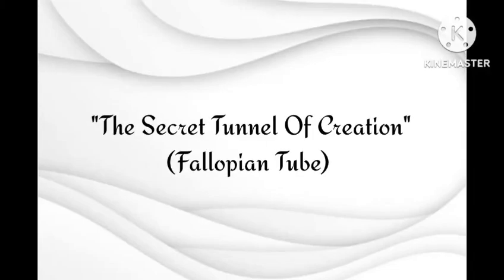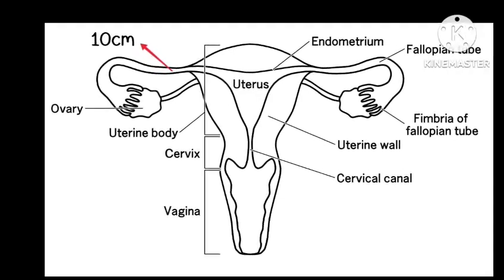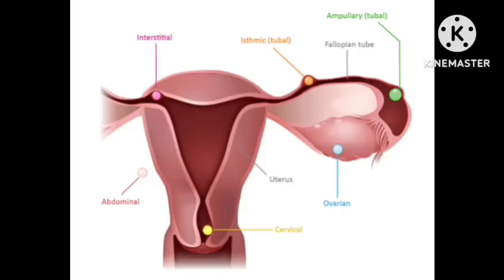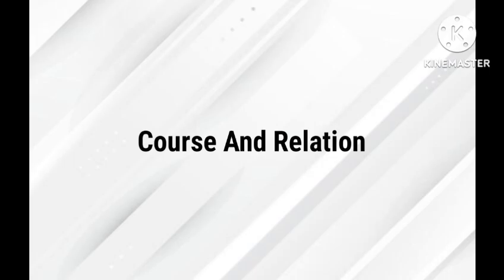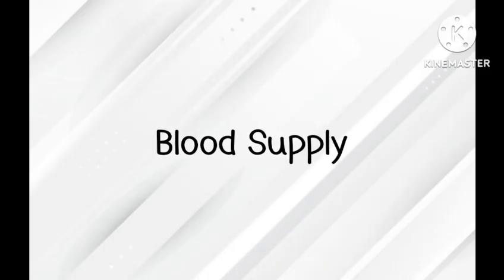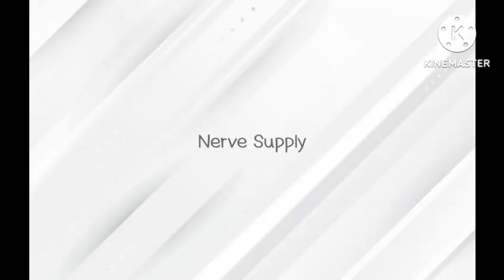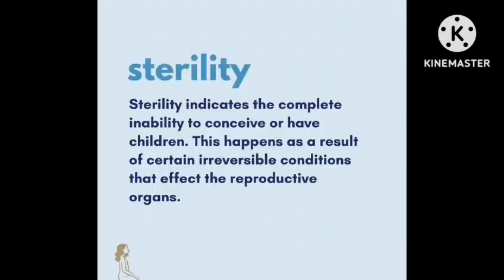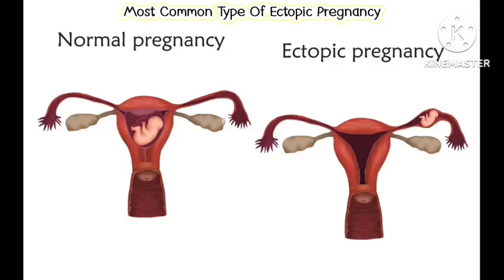The secret tunnel